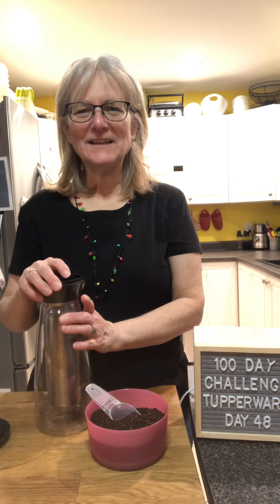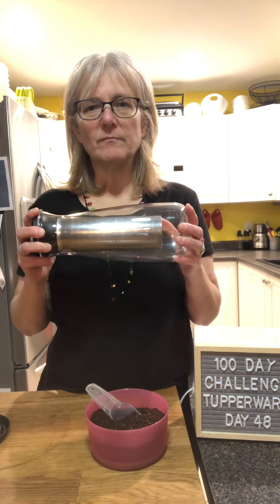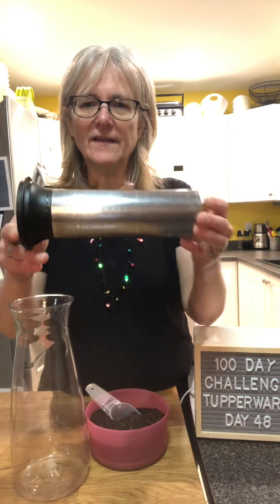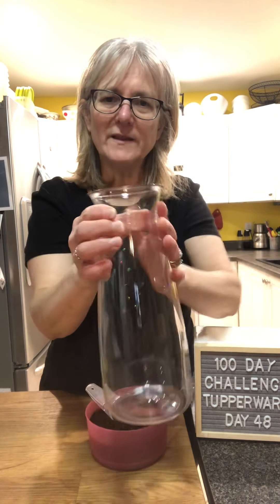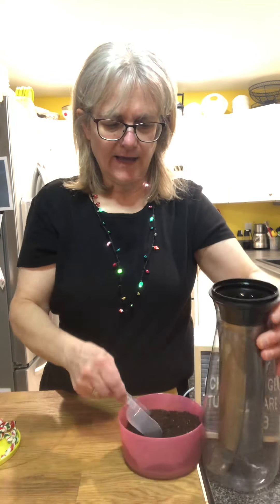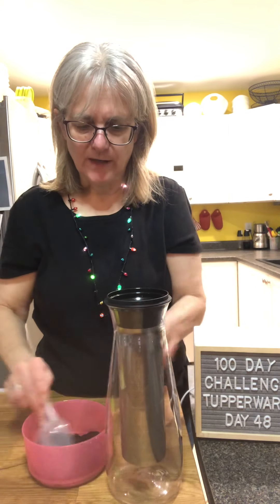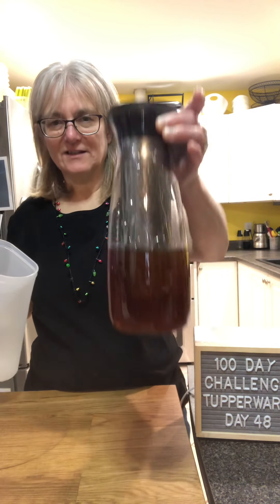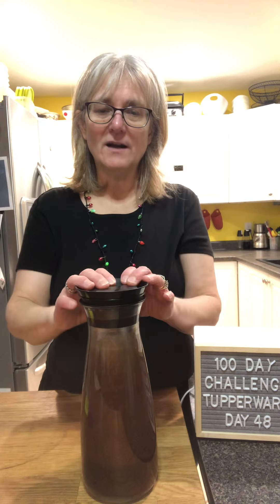Day 48 of 100 day challenge. Candy cane cold brew in the Tupperware cold brew carafe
Day 48 of 100 day challenge.  Making candy cane cold brew in the Tupperware cold brew carafe